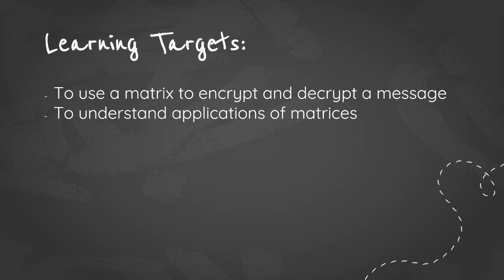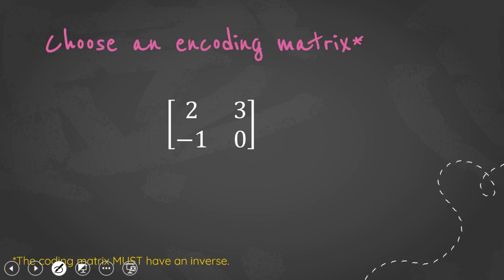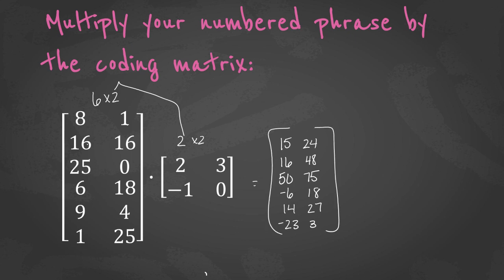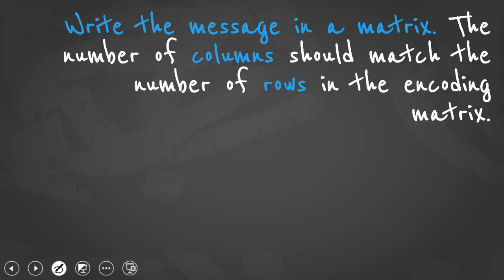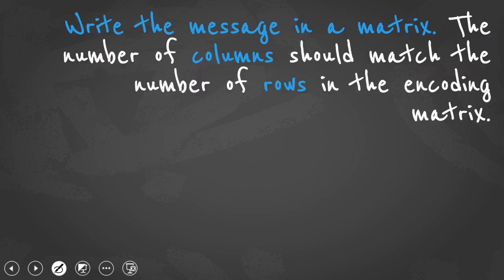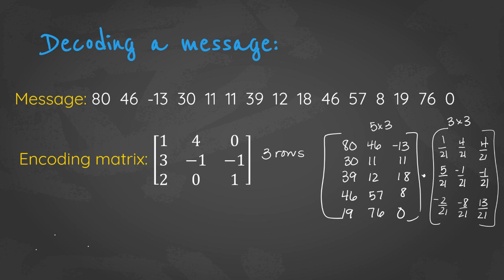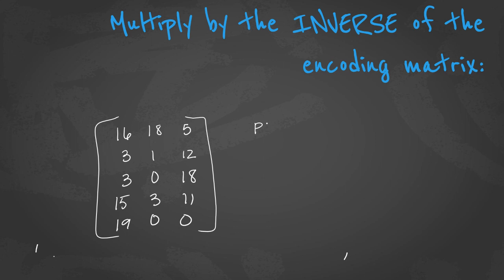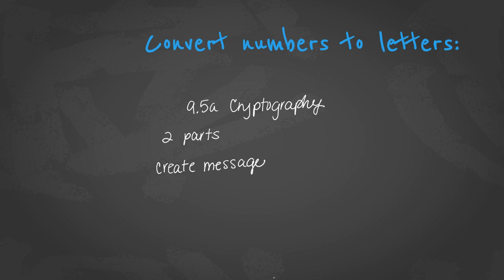Lesson 9.5a Cryptography